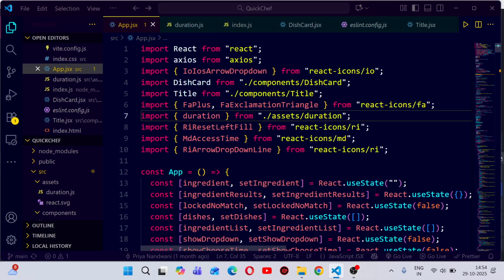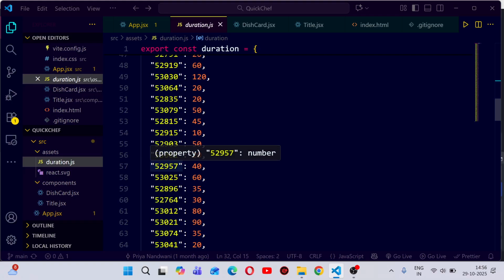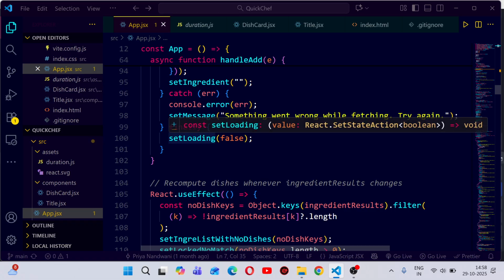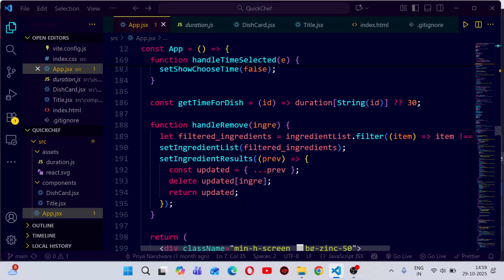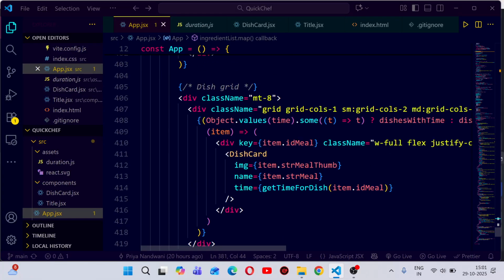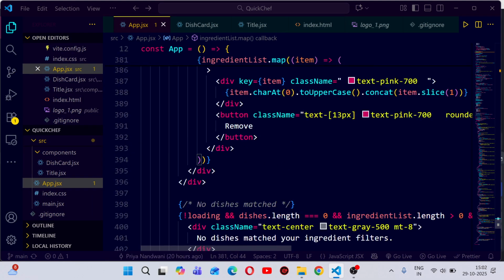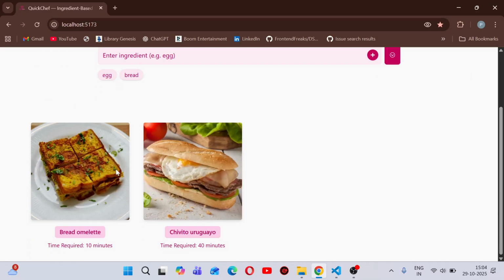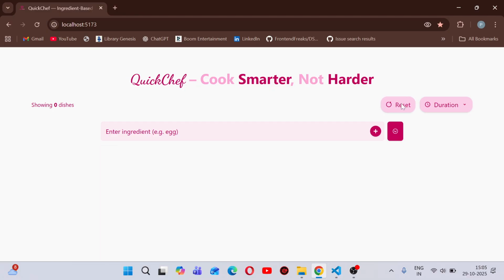QuickChef- Cook Smarter, Not Harder | React Project | Assignment | Priya Nandwani